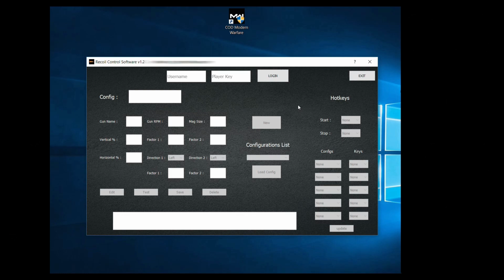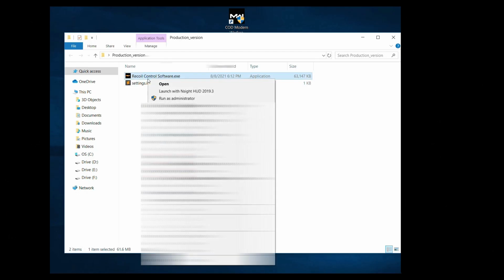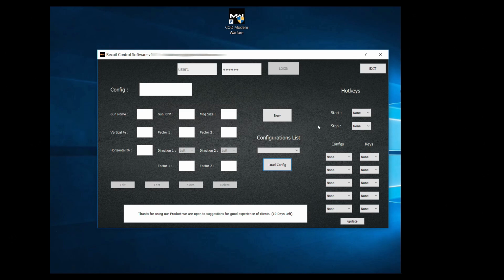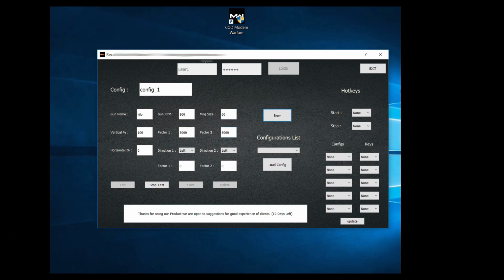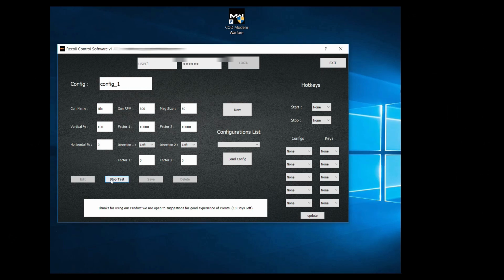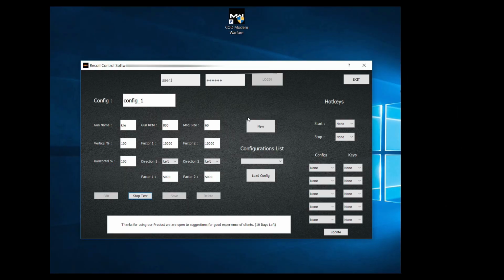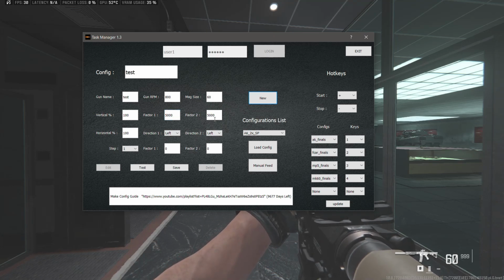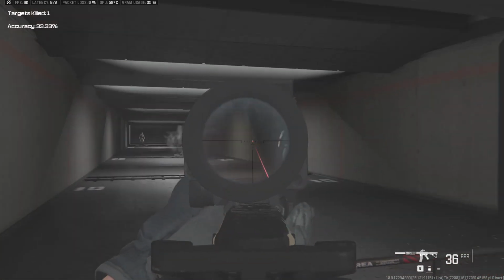How to Control Recoil | Recoil Control Recoil Macros Apex Tarkov RUST (All Games & Mouse)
👉👉👉 No Recoil Software 👈👈👈

👉👉👉 Color Aim Assist Softwares 👈👈👈

If you are having doubts about our software products, have some question or think they don't work as shown in videos, then join our discord and see what people think about our products. All of your questions will be answered.